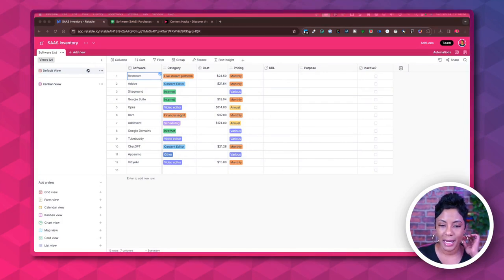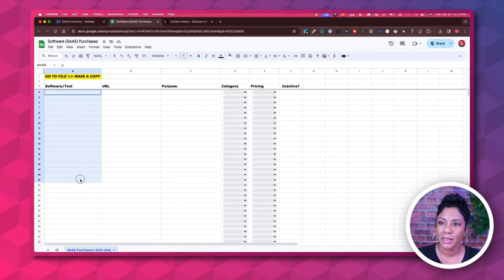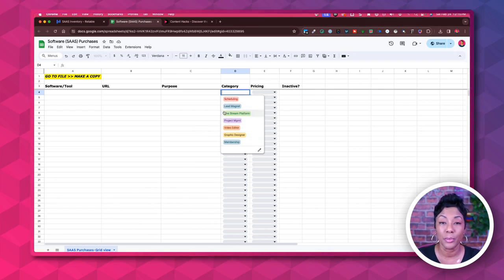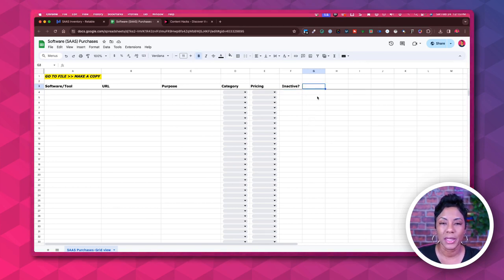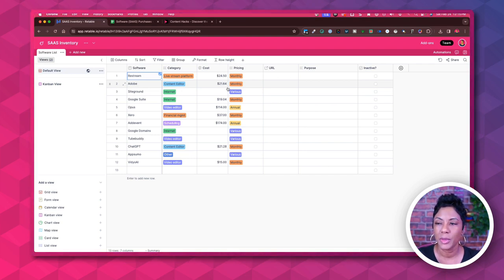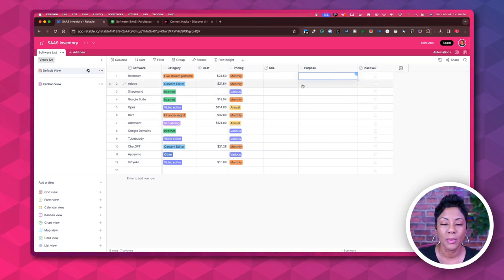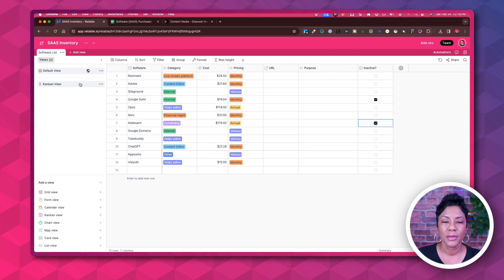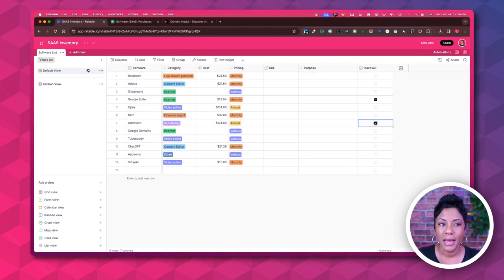Audit Your Apps: The Secret to Streamlining Success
Tired of drowning in digital app clutter? 📲 Audit Your Apps: The Secret to Streamlining Success is here to rescue you! I'm Tanya Smith, and in this episode of App Therapy Club, I'll share how part-time content creators and coaches can declutter their digital lives for peak productivity.

Let's talk about leveraging SaaS apps, productivity tools, and journey together towards digital minimalism.

 In this video, I'll guide you through auditing your digital toolkit, establishing effective standard operating procedures, and making informed choices about the apps you really need.

See you inside, where we'll explore the importance of digital minimalism and how to achieve it.

CHAPTERS:
0:00 - Intro
1:17 - Digital Clutter Productivity Impact
4:45 - App Necessity Evaluation
7:19 - App Inventory Management
10:41 - Managing SaaS Inventory Tips
13:23 - Digital Clutter Reduction Tips
15:35 - Daily Content Organization Hacks
20:30 - Concluding Insights
21:00 - Listening & Viewing Platforms
21:36 - Subscribe Reminder